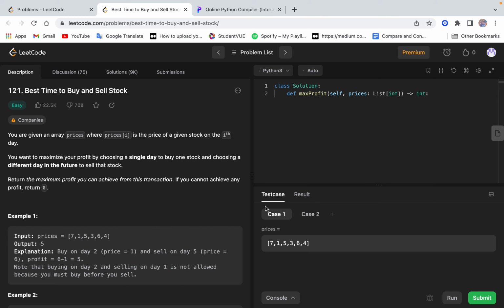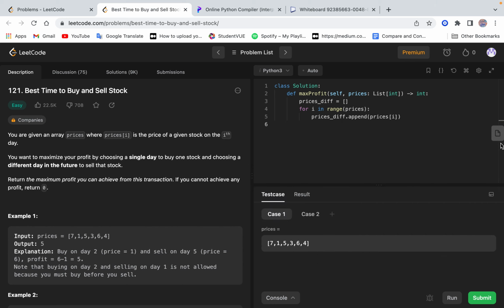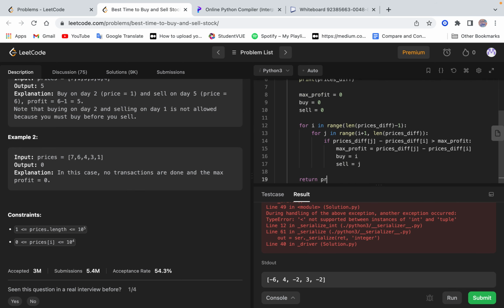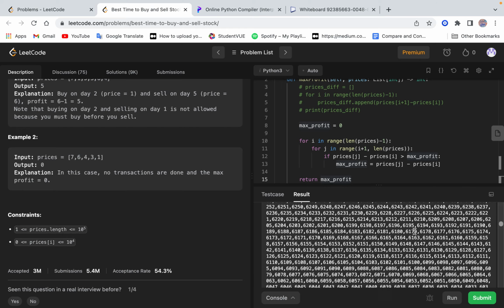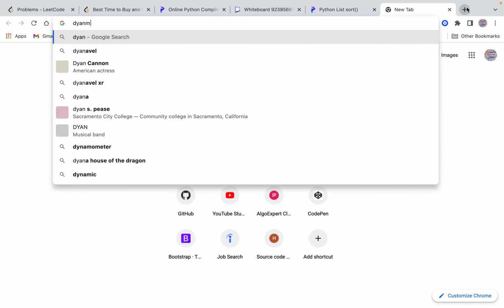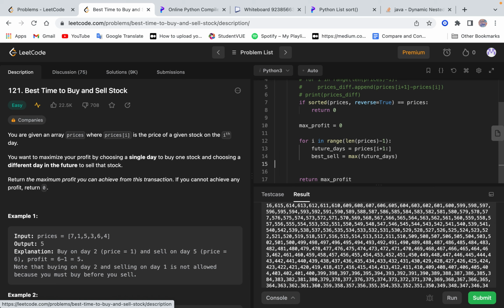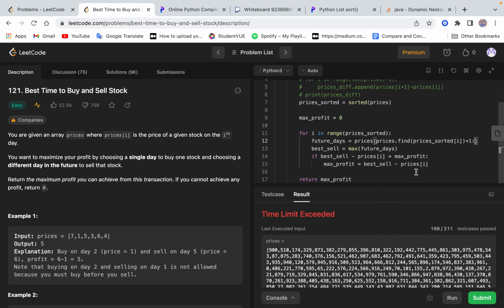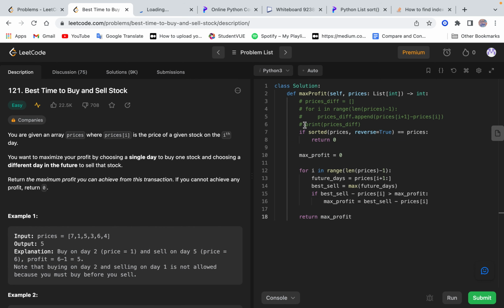Leetcode Challenge: Best Time to Buy and Sell Stock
Hello world, welcome back to another video. In this video, I will be attempting to solve Leetcode Question 121. As always, stay safe and have a nice day!